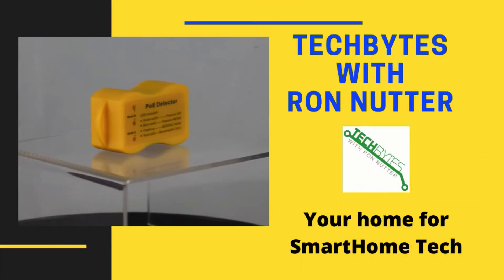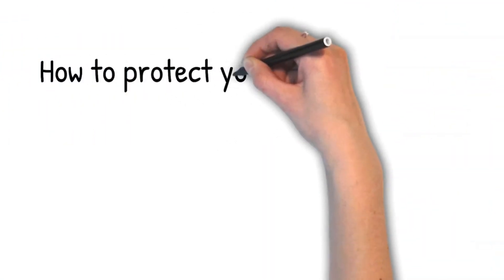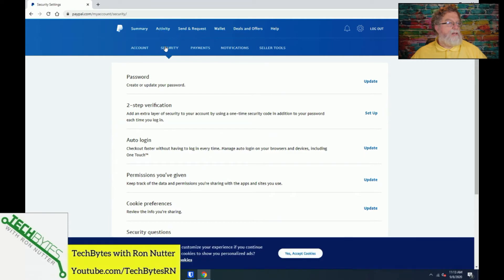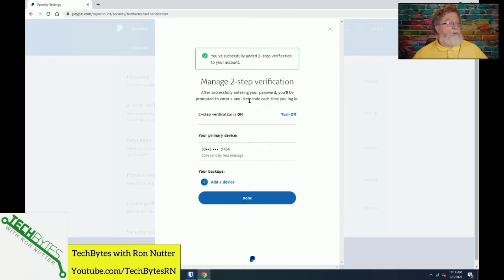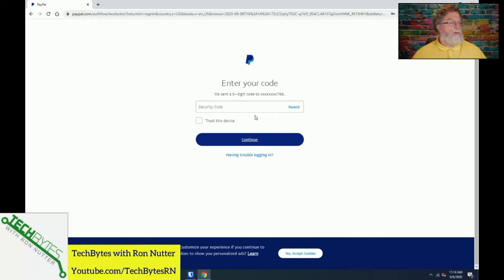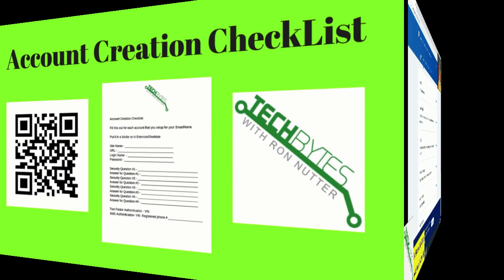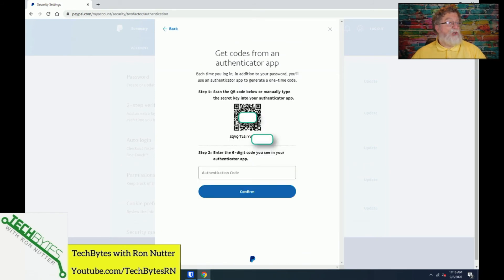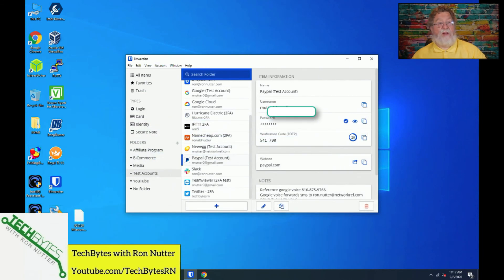How to keep your PayPal account from being hacked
The more accounts you have, whether it is for devices that required a cloud account in your smarthome or a social media service that you use, the increasing importance that you have a strong password (difficult to guess) and possibly using two factor authentication.  In this episode, I should you how easy it is to setup and use two factor authentication with Paypal.com.

⏱️TIMESTAMPS⏱️
0:00 - Intro
0:57 - What we will be covering
1:29 - Implementing SMS Two Factor Authentication
4:24 - Implementing Software Two Factor Authentication